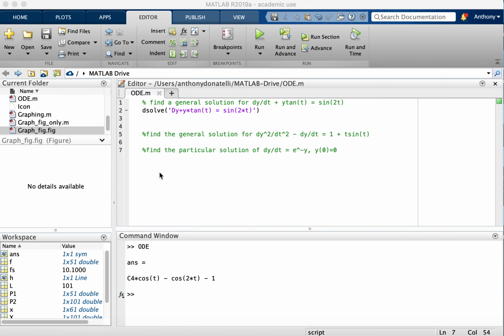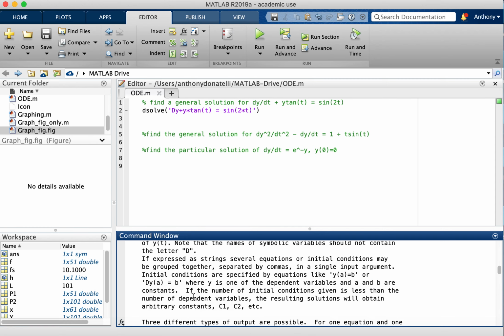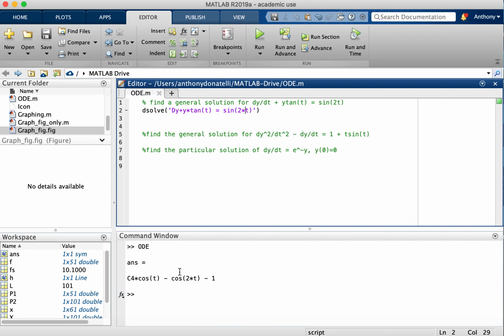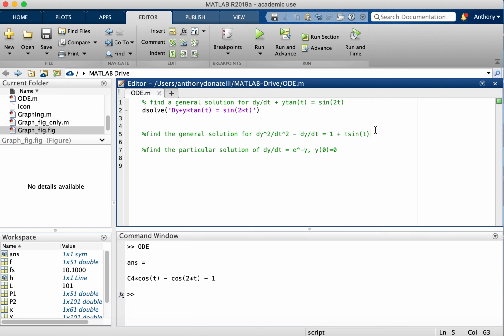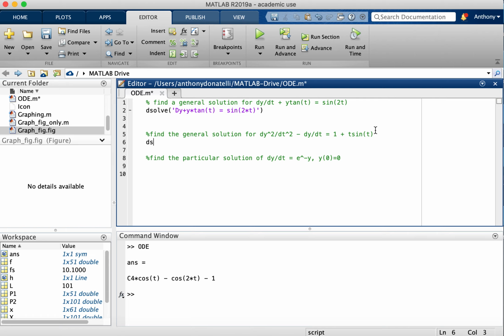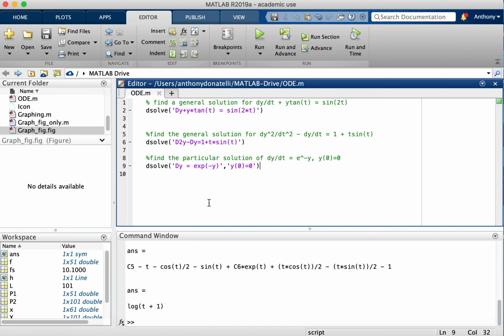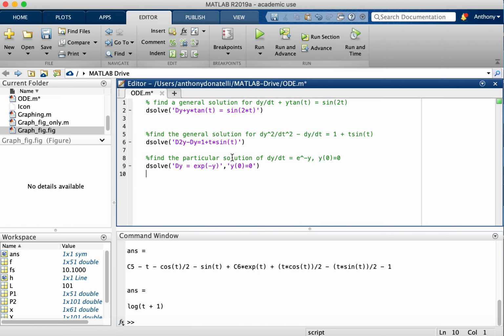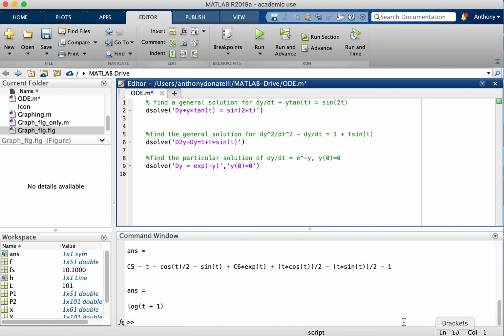MATLAB Tutorial: Differential Equations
How to solve differential equations in MATLAB for general and particular solutions